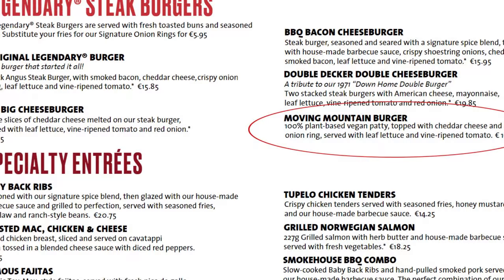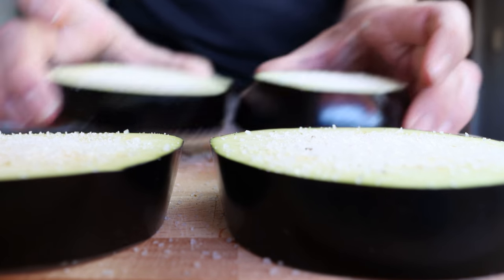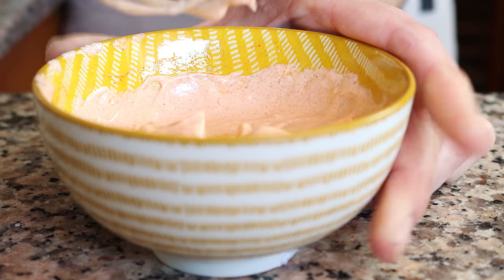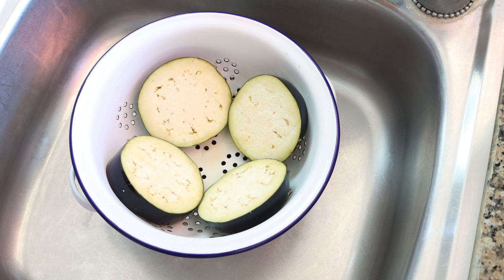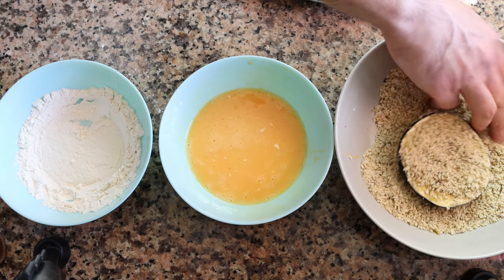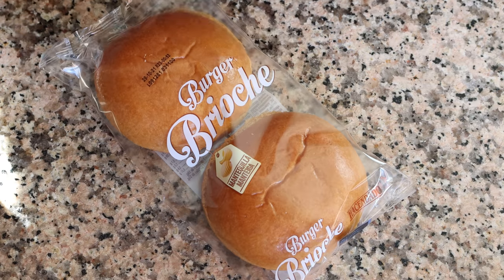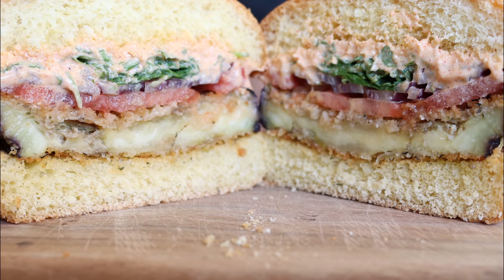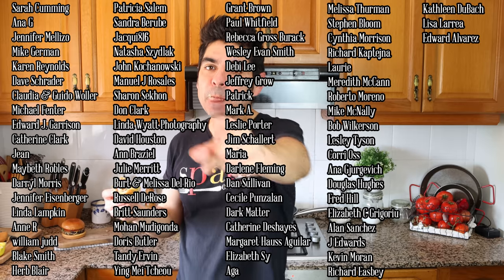Mediterranean Crispy Eggplant Burger | A Veggie Burger that´s Actually Legit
EPISODE 629 - How to Make a Mediterranean Crispy Eggplant Burger with Spicy Yogurt Sauce

HOT SMOKED SPANISH PAPRIKA I USED:

MY NONSTICK FRY PAN:

MICROPHONE I USE:

CAMERA I USE:

SWEET SMOKED SPANISH PAPRIKA:

MY CARBON STEEL PAELLA PAN:

MY ENAMELED PAELLA PAN:

SPANISH ROUND RICE I USE:

WOOD CUTTING BOARD:

MY FOOD PROCESSOR:

MORTAR & PESTLE: